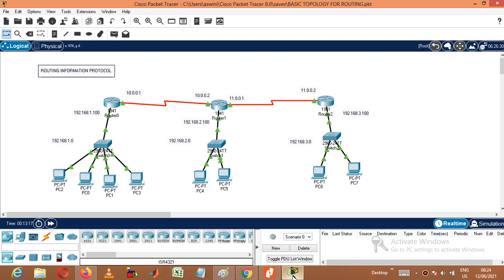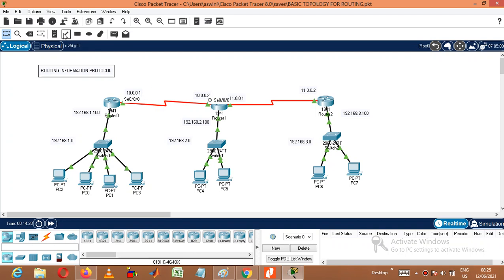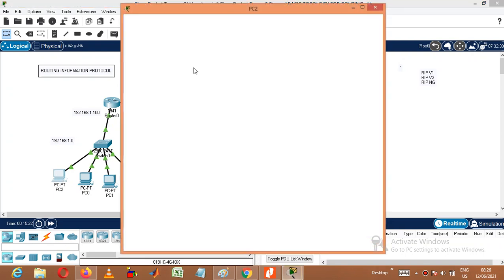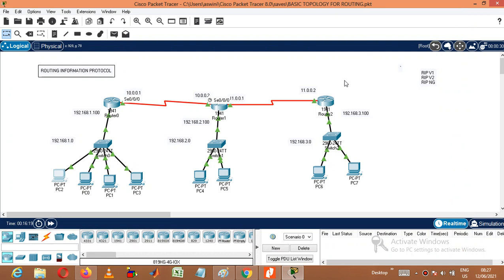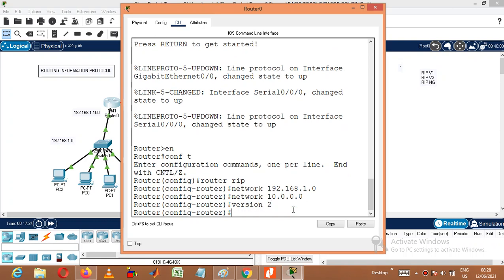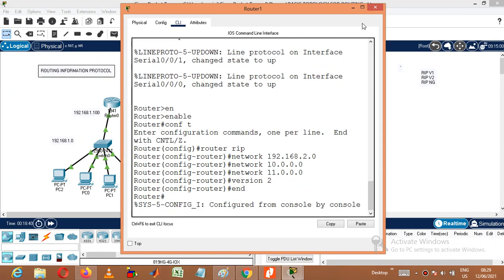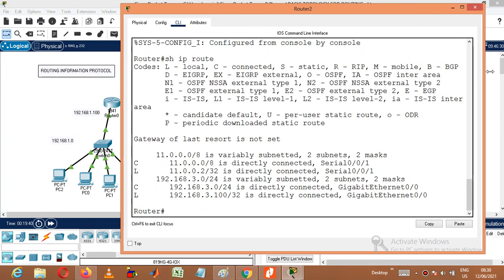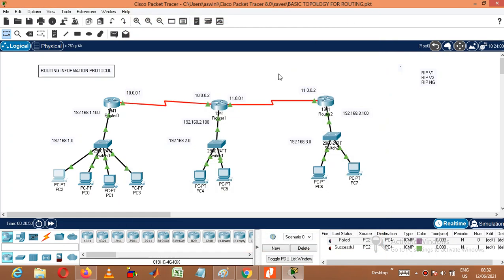RIP- ROUTING INFORMATION PROTOCOL VERSION 2 HANDS ON USING CPT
In this video I have demonstrated Routing Information Protocol using Cisco Packet tracer ( refer static routing for basic topology building)